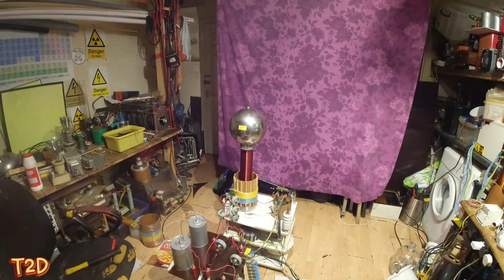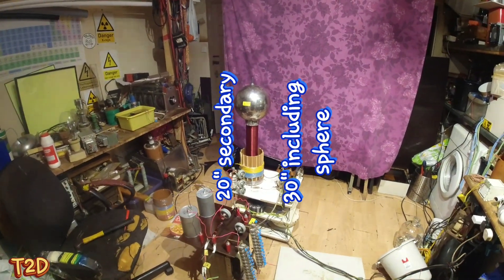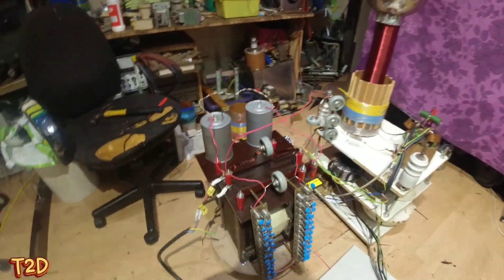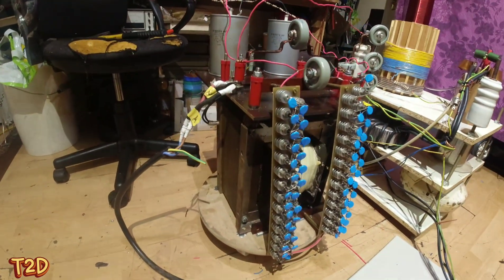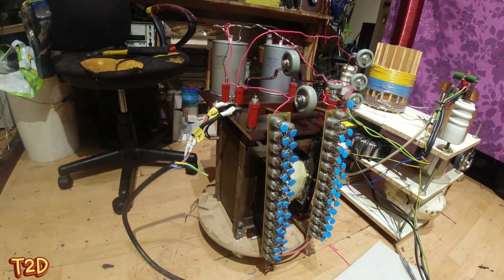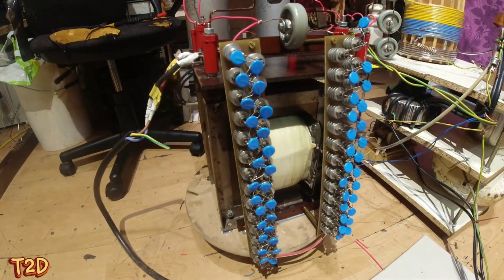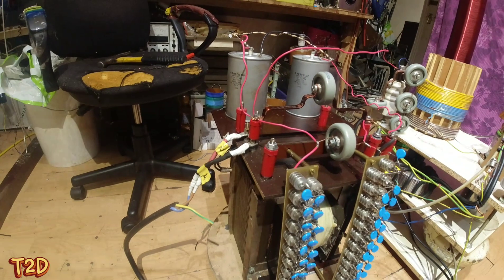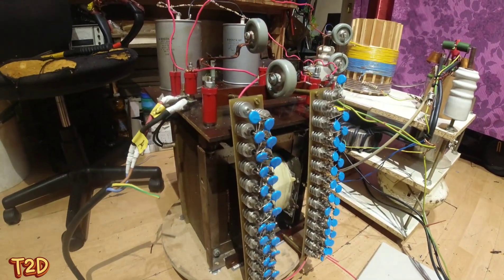Vacuum tube Tesla coil with Soviet military GU39B ⚡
GU39B 10Kw scary VTTC.